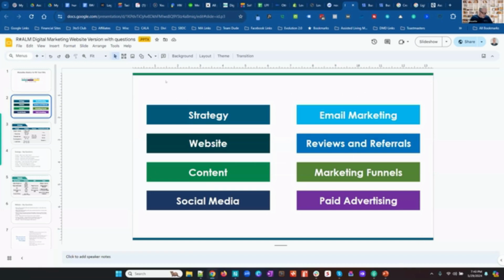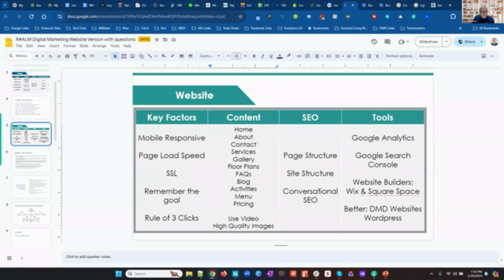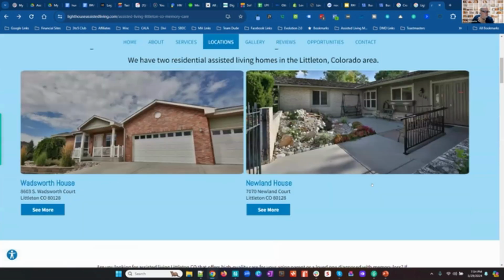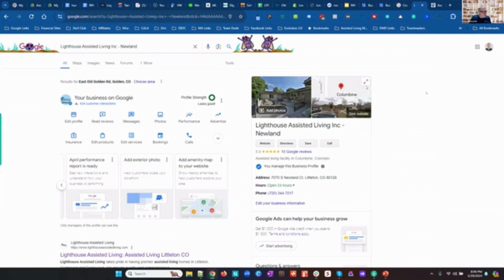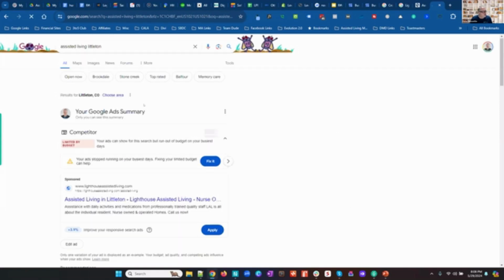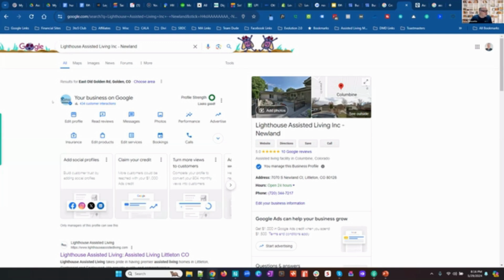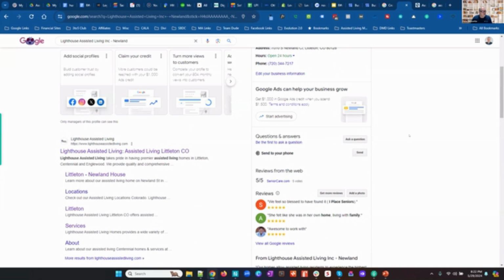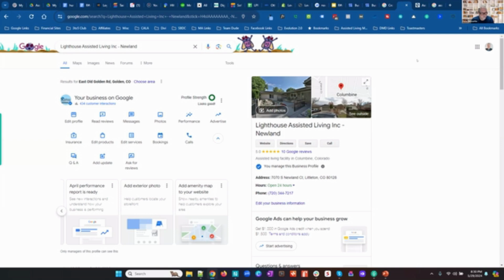Increase Move In's To Your Assisted Living - Digital Marketing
We have been building websites and doing digital marketing for assisted living communities for fifteen years and have put together the best practices for your digital marketing to be effective.